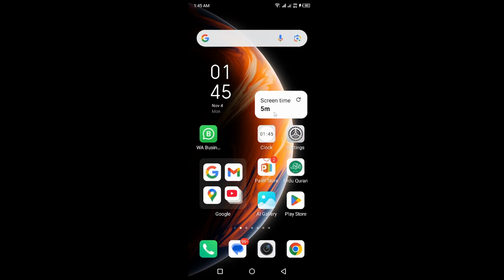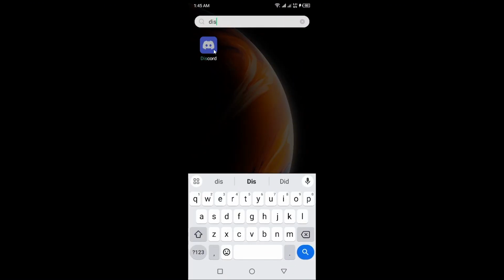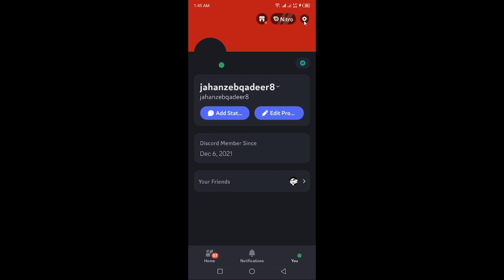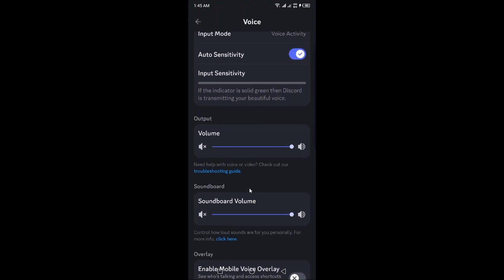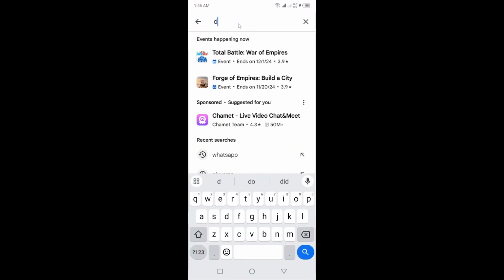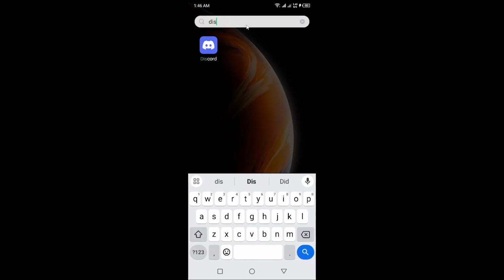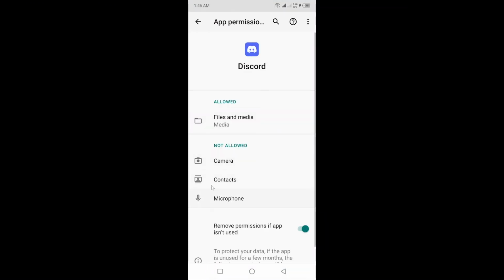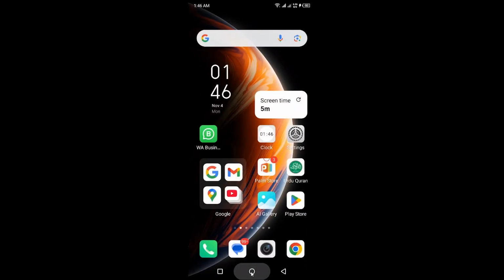How To Fix Cant Hear People On Discord